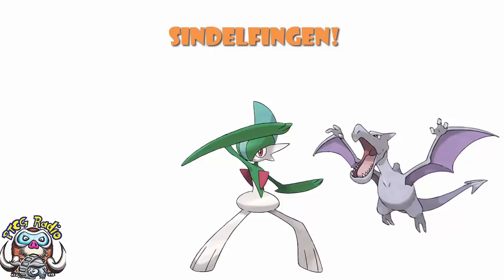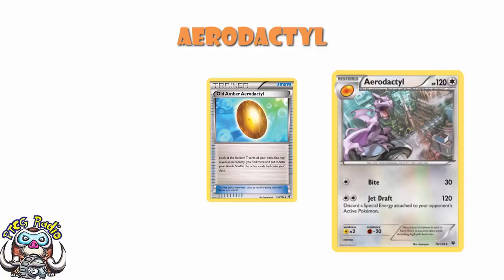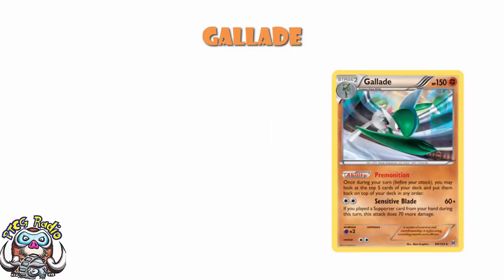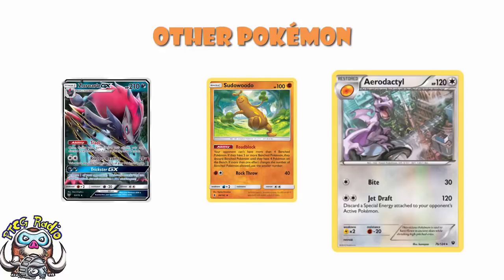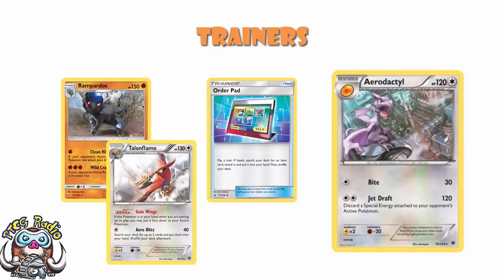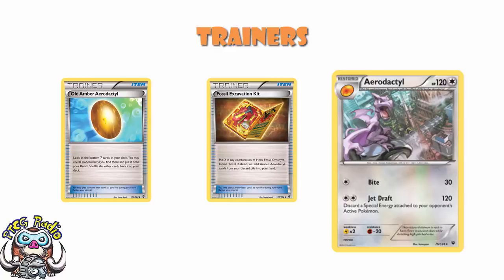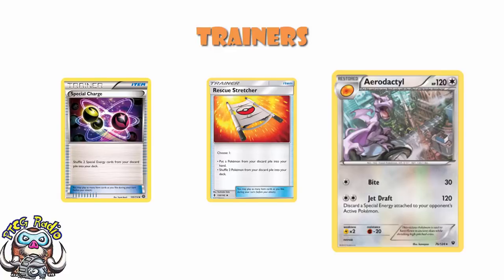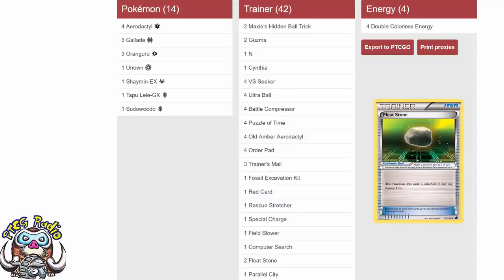Aerodactyl + Gallade = Actually Good Pokémon Deck!!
A really weird deck just got Top 32 at Stuttgart Regionals. Come see!

Decklist: LimitlessTCG.com